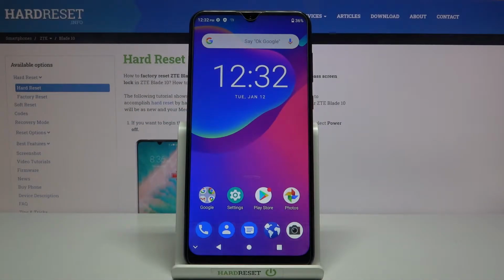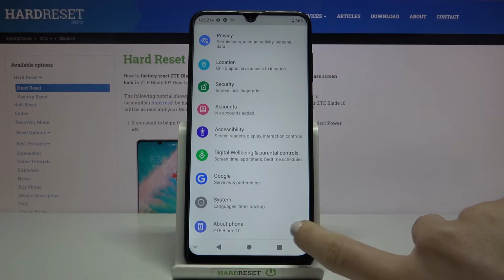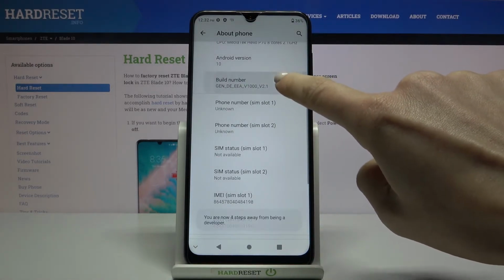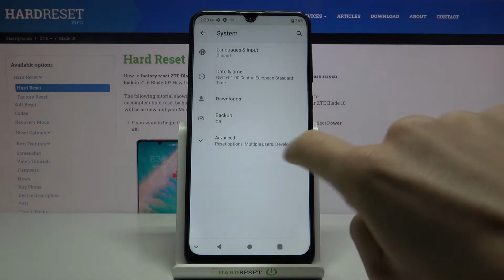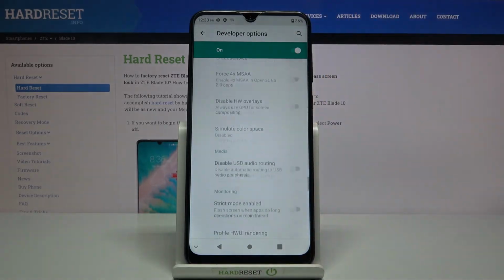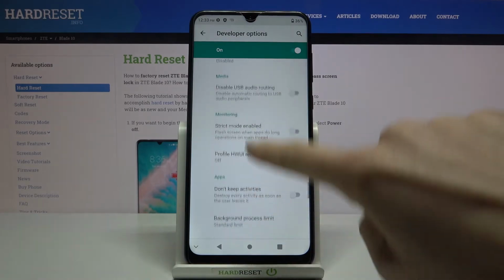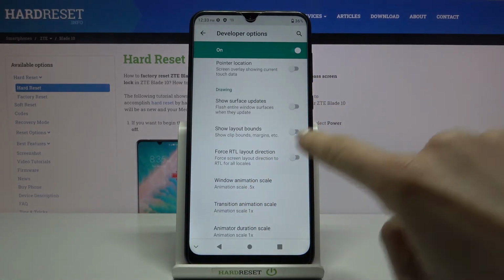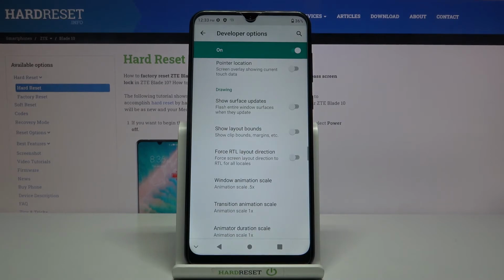How to Enter Developer Mode on ZTE Blade 10 – Open Developer Mode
Learn more info about ZTE Blade 10:
Find the Build Number in your ZTE Blade 10 and enable Developer Options. However, it's not that simple - you need to know how many times to tap Build Number to access the hidden mode. Fortunately, our specialist created this tutorial, because he wants to show you how to open developer mode in ZTE Blade 10. Follow his instructions and successfully open developer on your device and use all available options that are active only in this mode.

How to Activate Developer Options in ZTE Blade 10? How to Enable Developer Options in XIAOMI? How to get access to Developer Settings in ZTE Blade 10? How to Turn on the Developer Mode in ZTE Blade 10? How to turn off Developer Mode in ZTE Blade 10? How to open developer options in ZTE Blade 10? How to Close Developer Options in ZTE Blade 10?